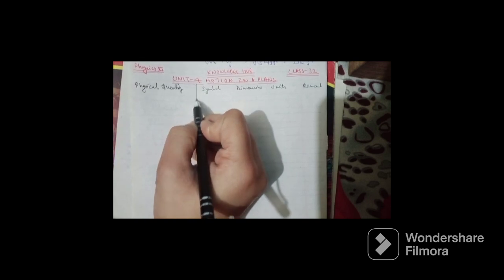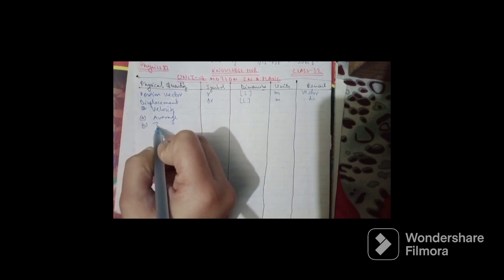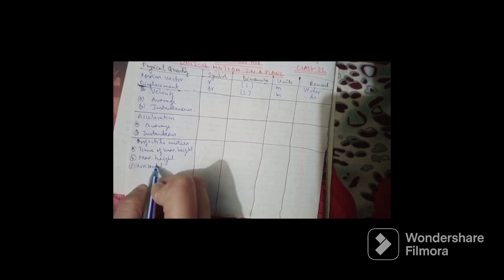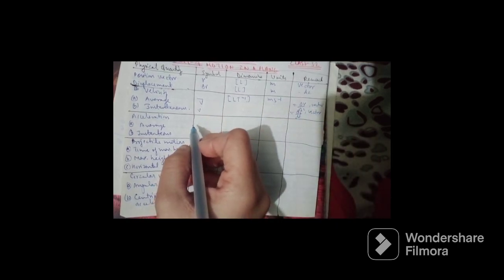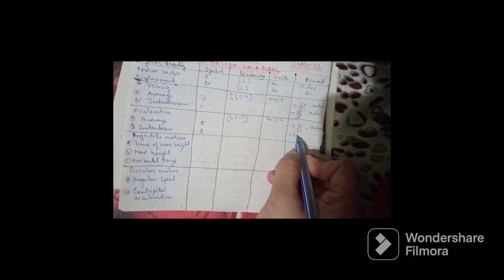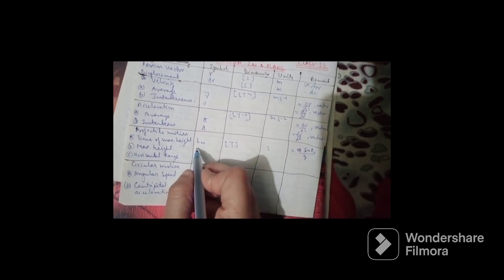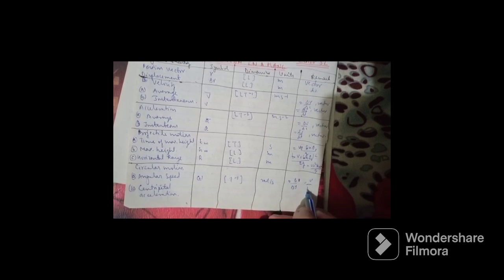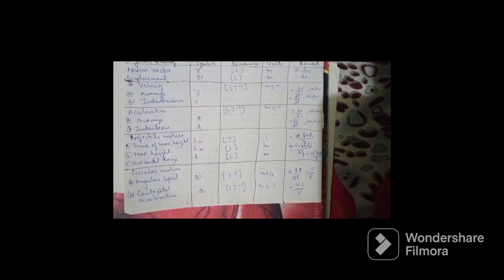Part-32-Physics-11-Unit-4-Motion in a plane-Dimension,symbol,units-Circular motion,Velocity,NCERT